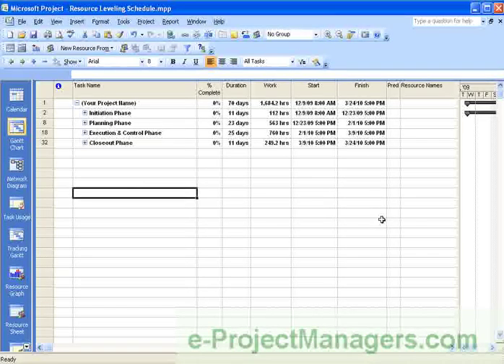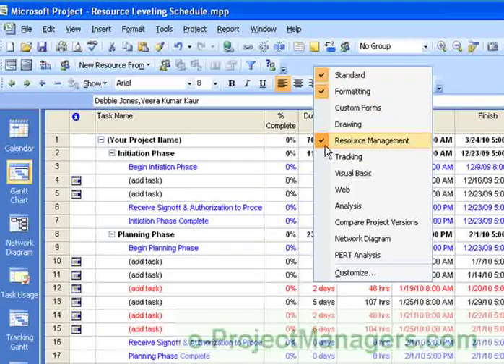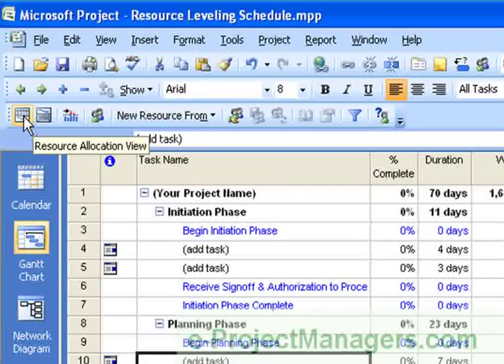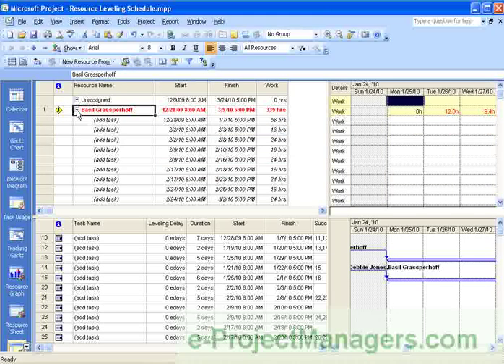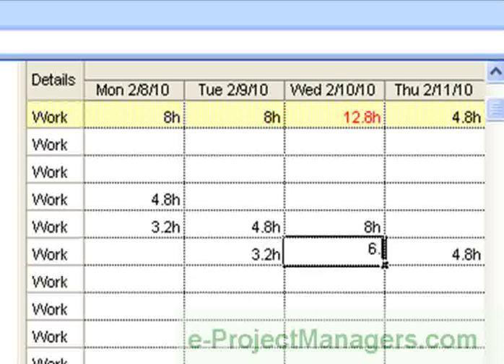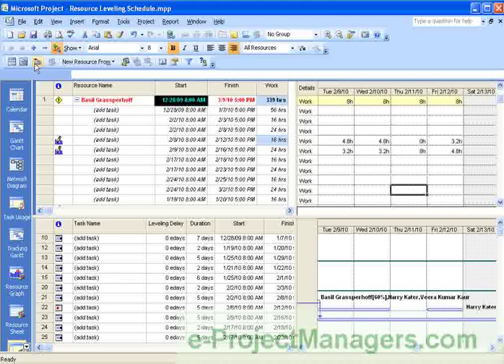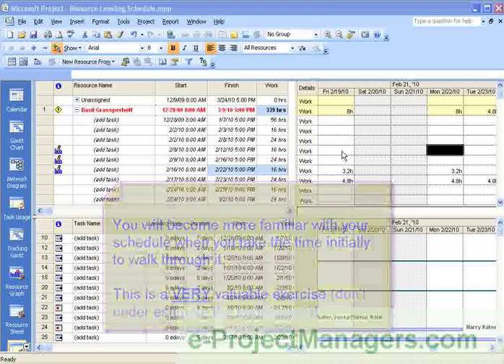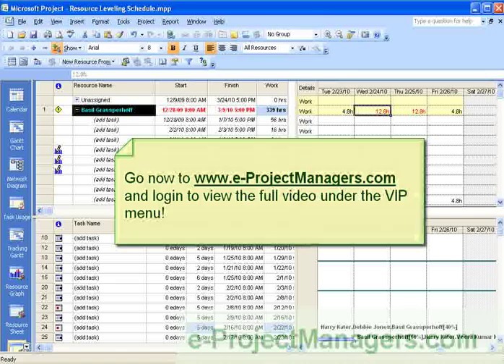Resource Leveling 101 - for MS Project (TM)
presents - Learn how to Level Resources in MS Project(TM). This video is an introduction to my full video on resource leveling available

You may get the 14 Day Trial to 'Secret Strategies to Quickly Create and Manage Project Schedules'